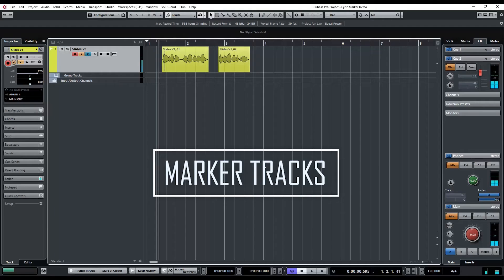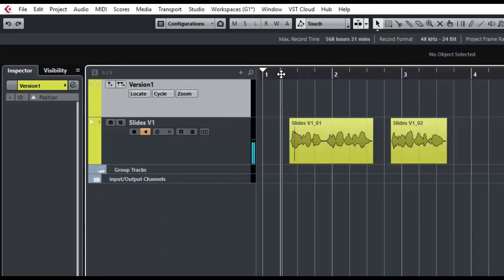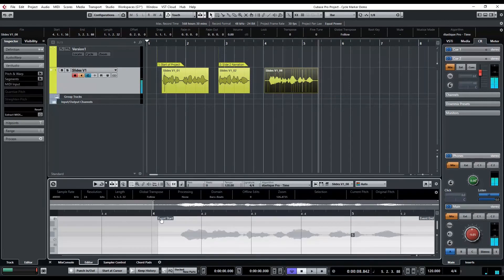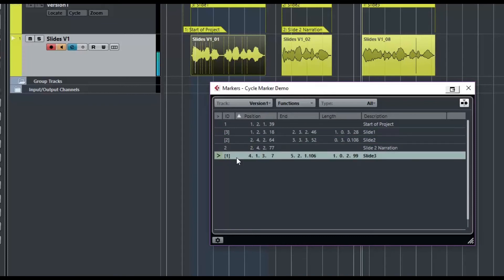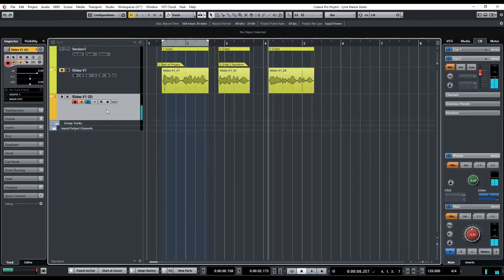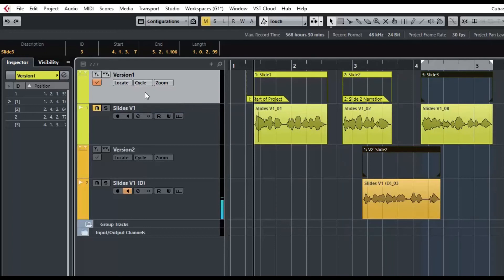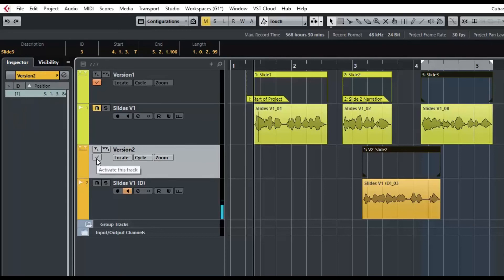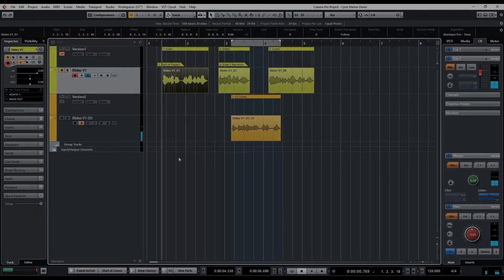Marker Tracks - enhancing workflow & speeding up exports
Use position markers and cycle markers to quickly annotate, and navigate your project.  Additionally, use cycle markers to batch export many regions at one.